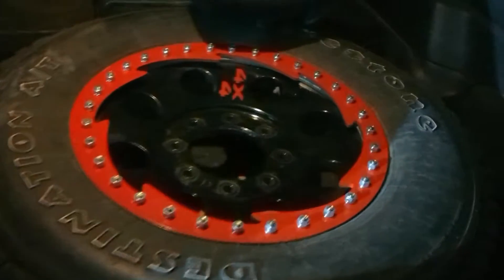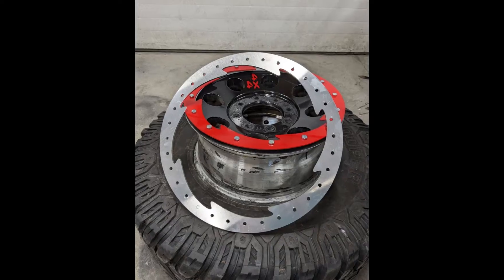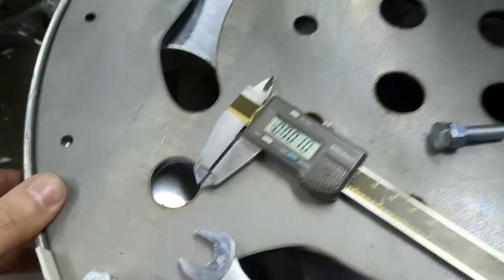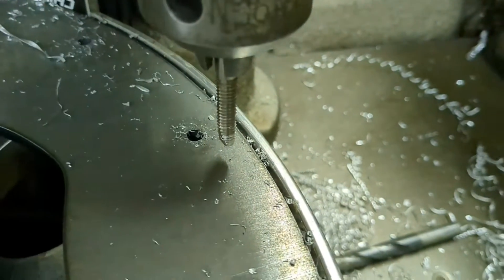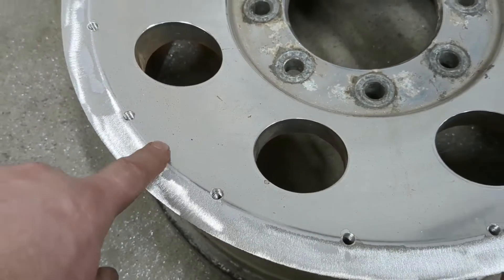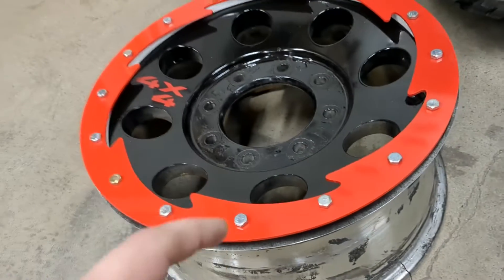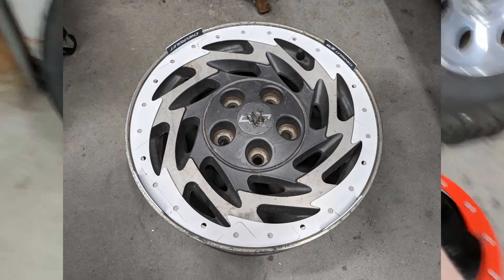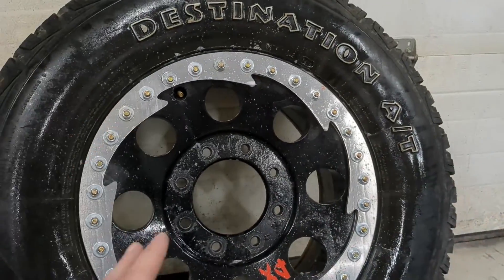DIY beadlock wheels with NO WELDING. Drill & tap with studs or bolts.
Testing out a genius/stupid idea for converting a regular OEM wheel to beadlock without any welding. Using lasered jig and rings and spacers from Empire Metal Works I was able to successfully assemble everything together. My buddy's F350 Super Duty is still in the shop, so I haven't been able to drive on it yet...but the initial results look good. Then there's just 32 x 5 for the rest of the set to go. haha